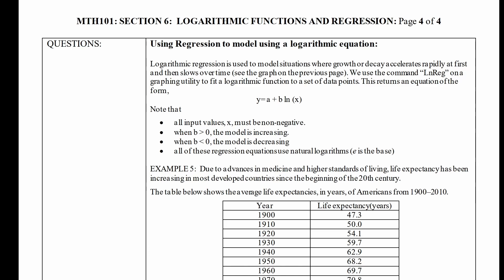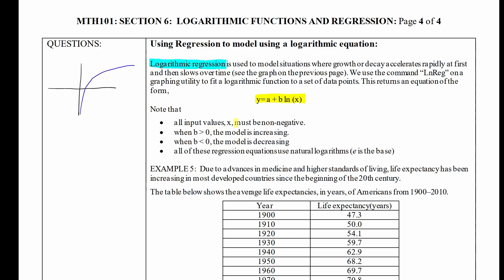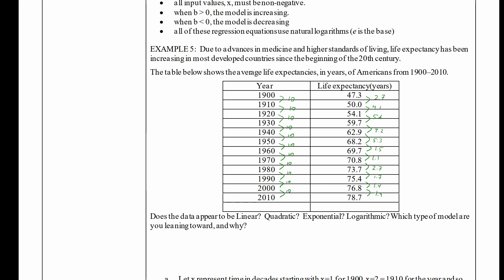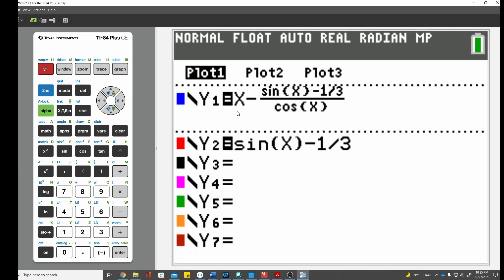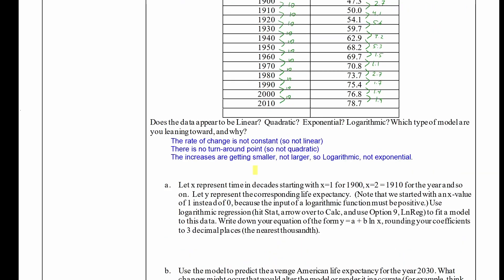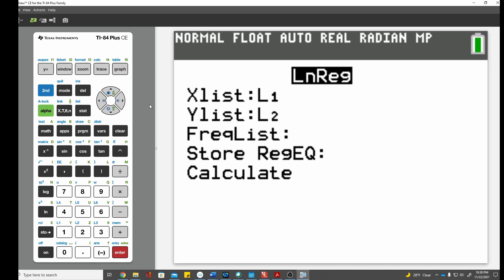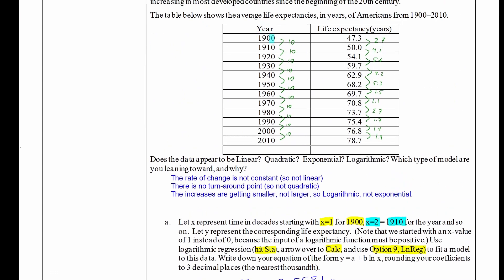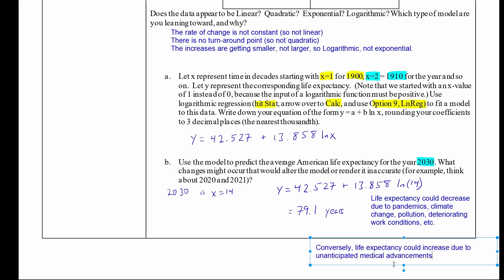4.6 - Logarithmic Regression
Logarithmic regression, with example, and calculator instructions.